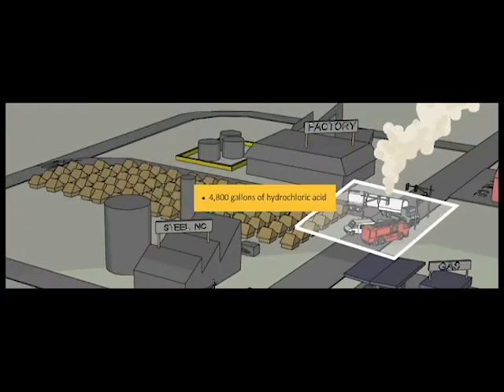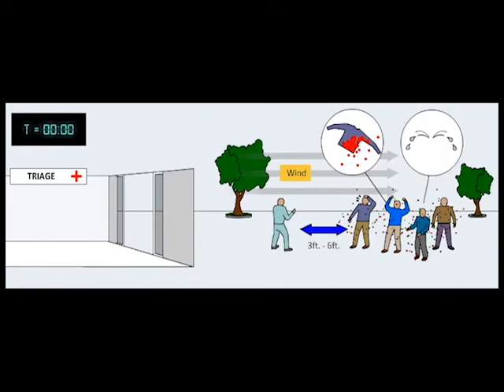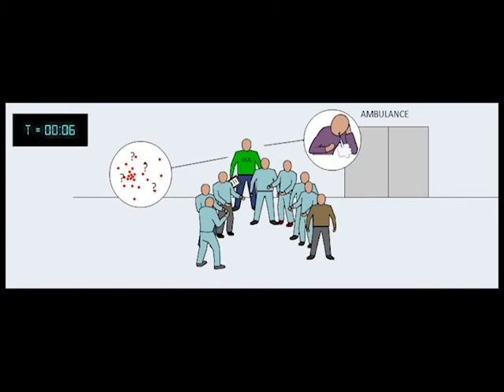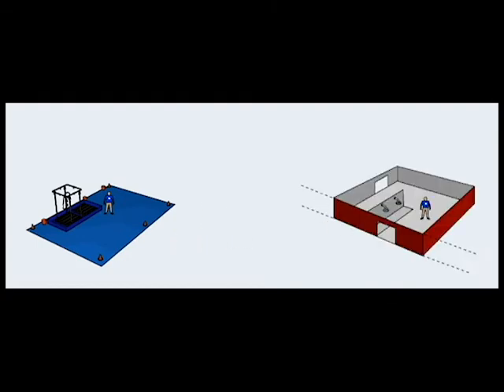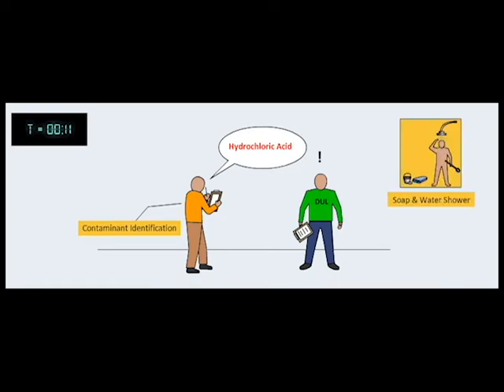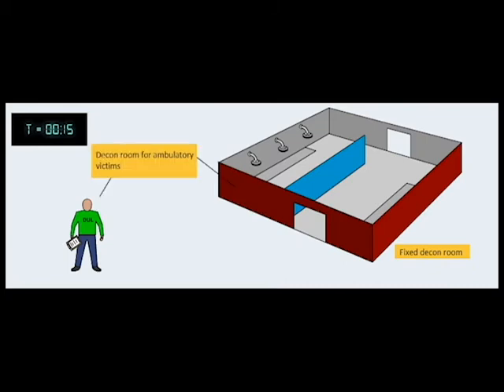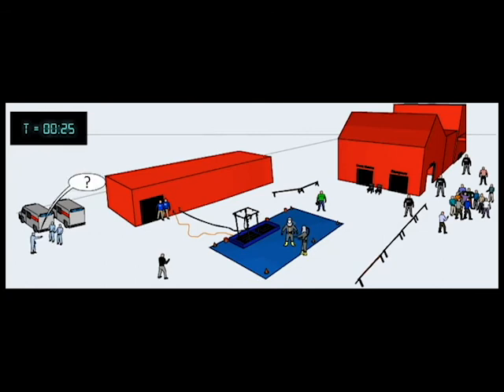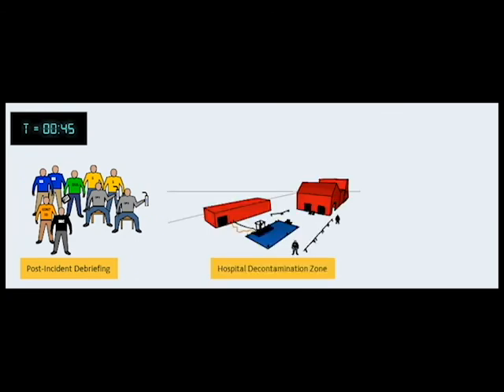DQE HD230 Case Study Emergency Decon Operation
This course brings all the previous lessons together. In this program, the full decontamination operation from the perspective of the Decon Unit Leader is presented.